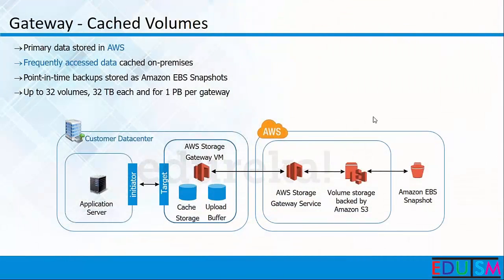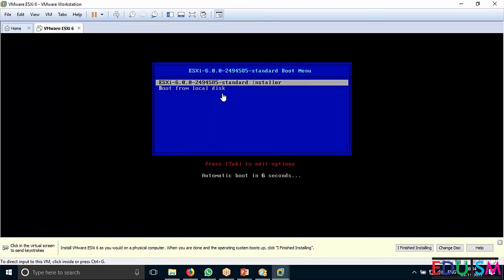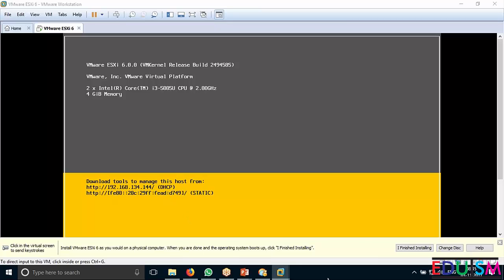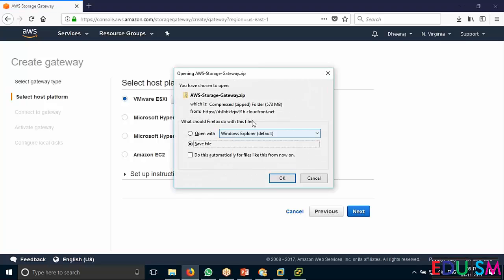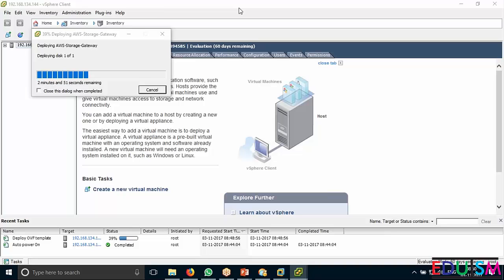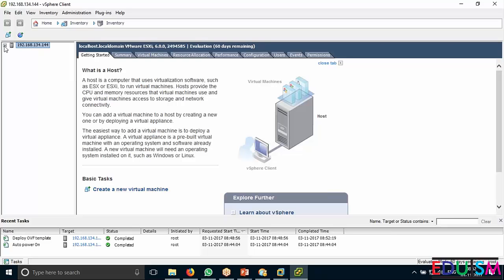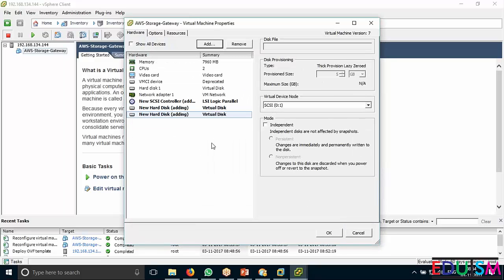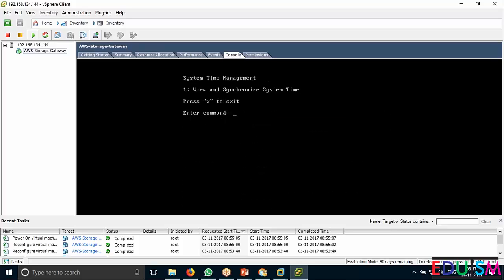Storage Services Part 13